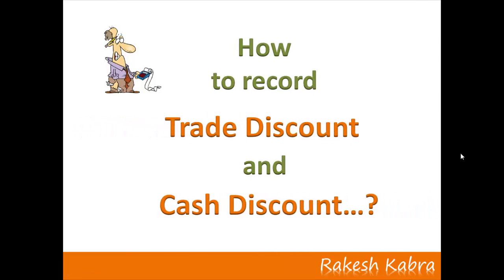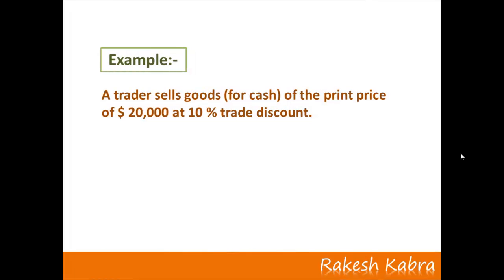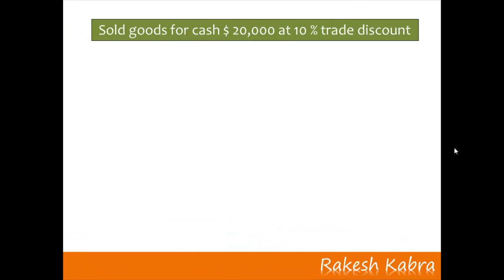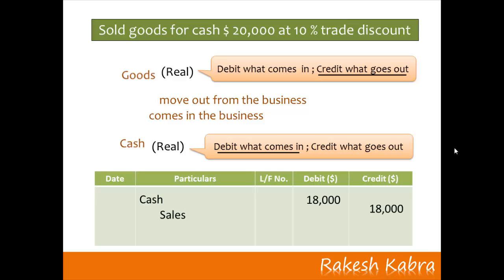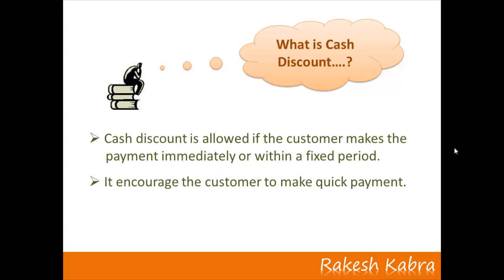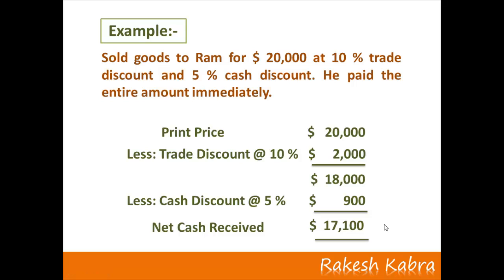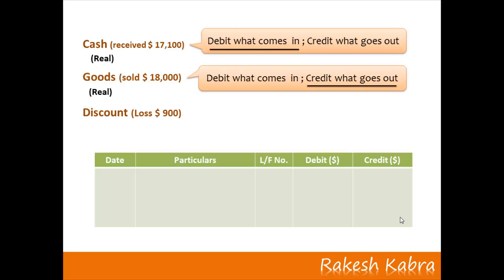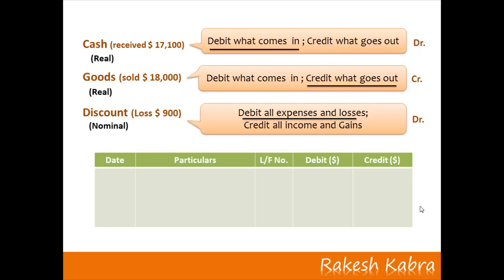IGCSE Accounting - Trade Discount and Cash Discount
This video explains how to record trade discount and cash account in accounting